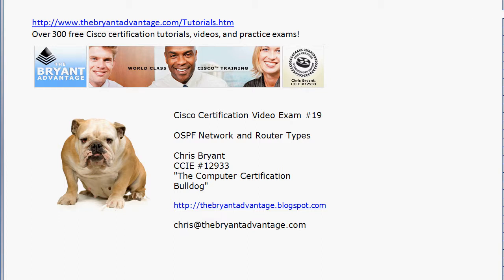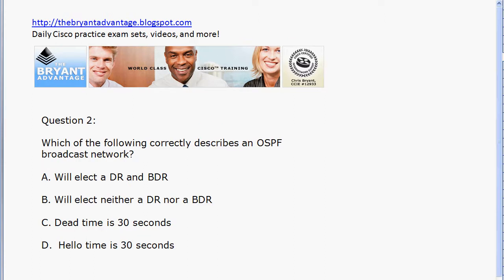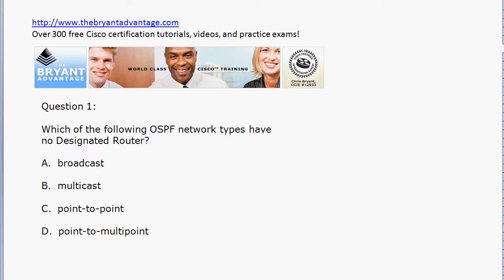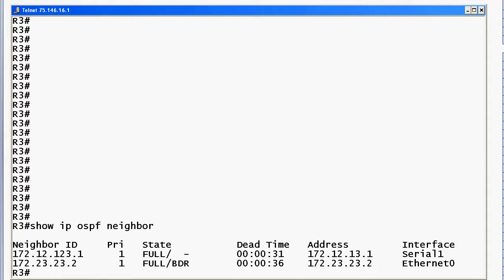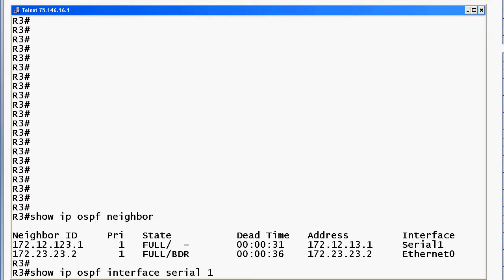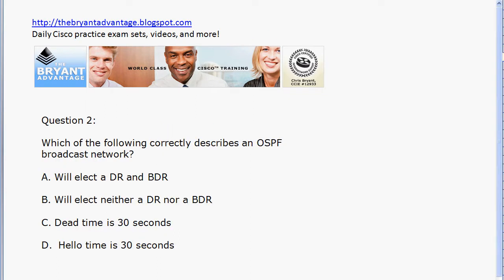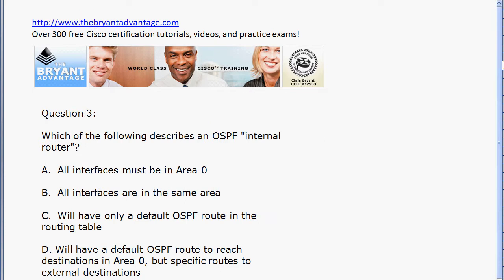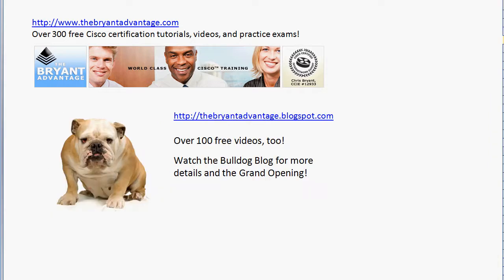CCNA And CCNP Five-Minute Practice Exam #19: OSPF Router Types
for dozens of additional Video Practice Exams, free Webinars, and much more!

In this Cisco certification Video Practice Exam, you'll be tested on your knowledge of OSPF network types and router types, and then I'll show you the answers in action on live Cisco routers and switches!

Chris Bryant
CCIE #12933
"The Computer Certification Bulldog"